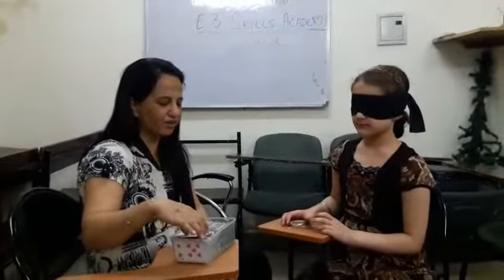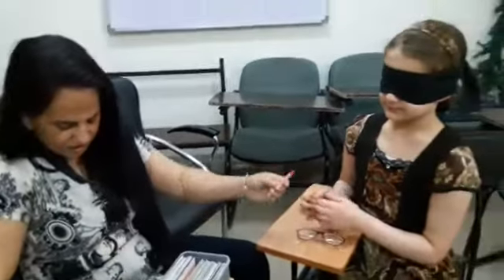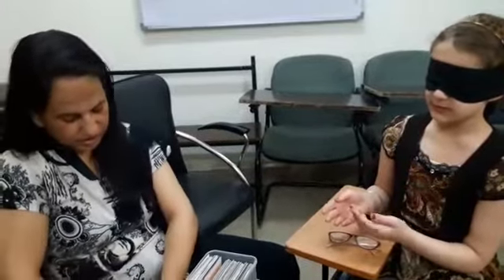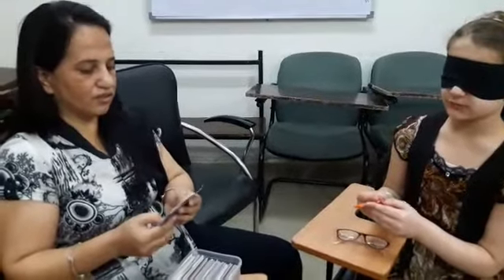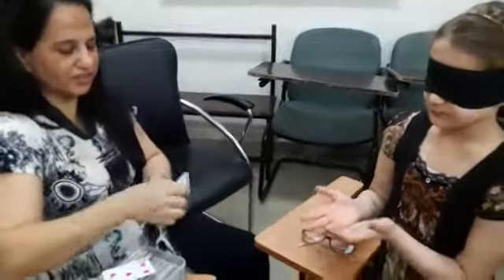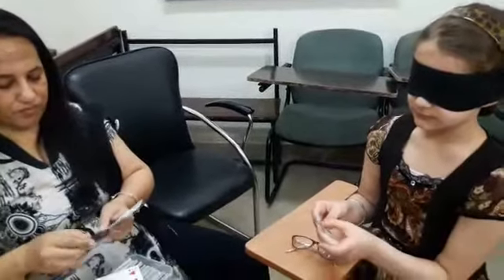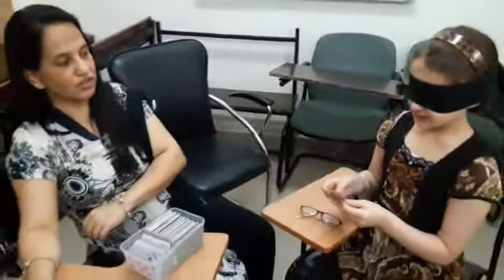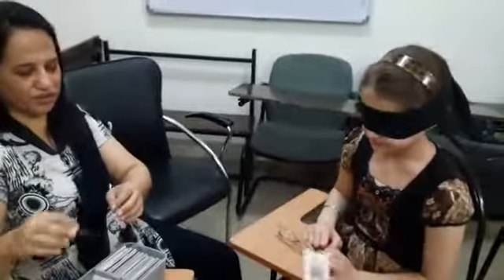Mid Brain Activation of an Australian Girl by E 3 Skills Academy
Mid Brain Activation of an Australian Girl by E 3 Skills Academy. Must watch this video really amazing and unbelievable. Midbrain activation increases the concentration of your child. Age group 6 yrs to 14 Years.